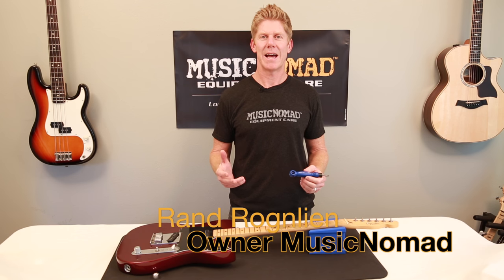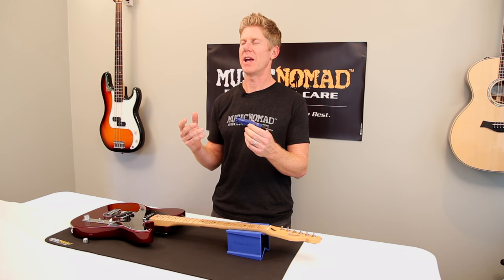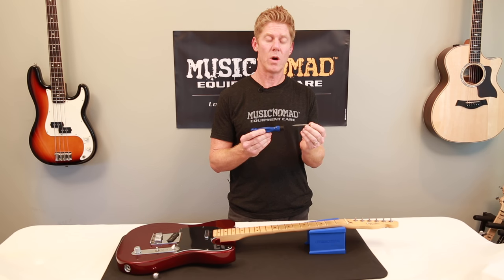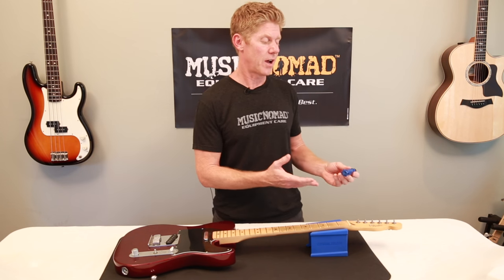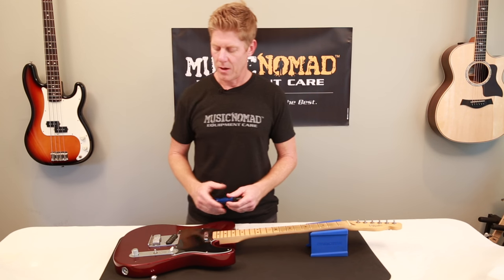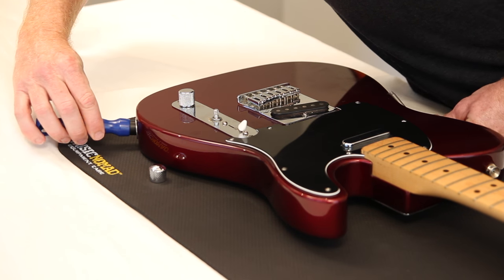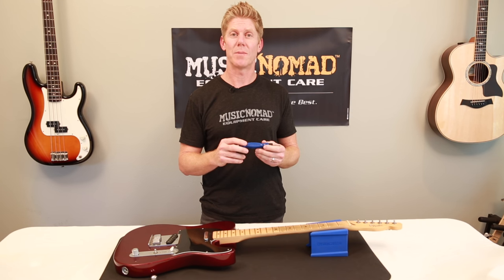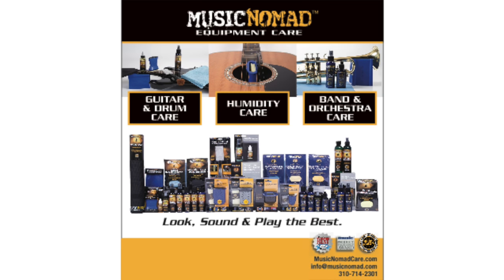The Octopus - 8 'n 1 Tech Tool for tightening Guitar control pots, output jacks, tuning machines.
Forget lugging around a bunch of screwdrivers, nut drivers & wrenches when The Octopus 8 'n 1 Tech Tool can handle the job! MusicNomad's patent pending, innovative design is perfect for tightening or loosening output jacks, control pots, tuning machine bushings & screws. It features both a Phillips & flat blade screwdriver with our reversible shaft design and is engineered for the most popular hex wrench sizes: 10mm, 12mm, 14mm, 1/2" & 7/16". Remove the screwdriver and use the 1/2" narrow profile hex wrench for tightening sunken pots and Tele cups. Just say no to metal. Our hex wrenches are made with strong ballistic nylon material that can handle any job without the worry of scratching your hardware or finish. Small in size but big in results our 6"/15cm overall length is a must have for every guitar case.